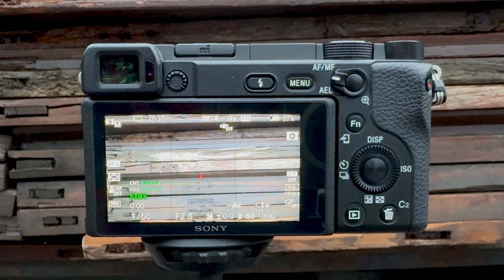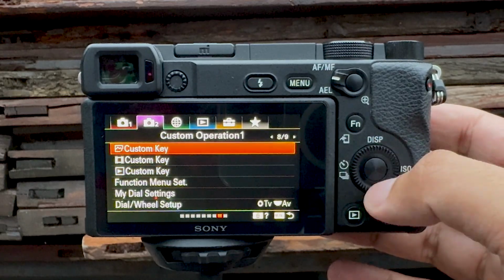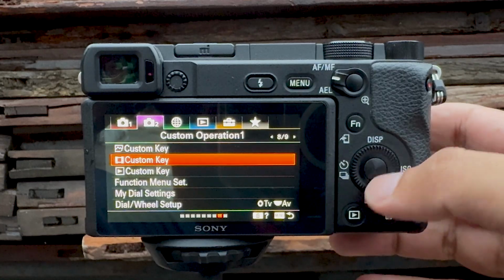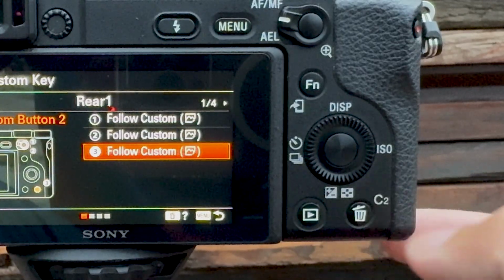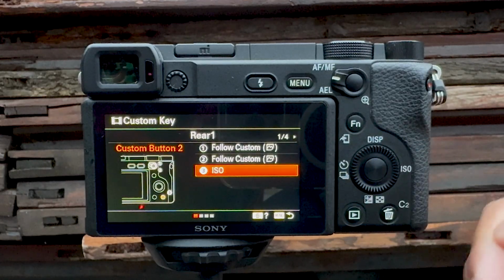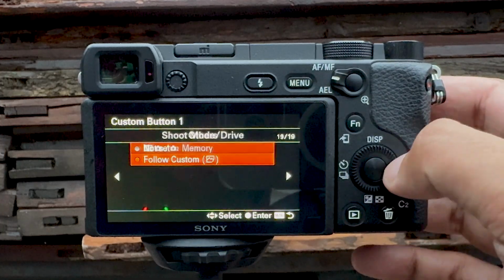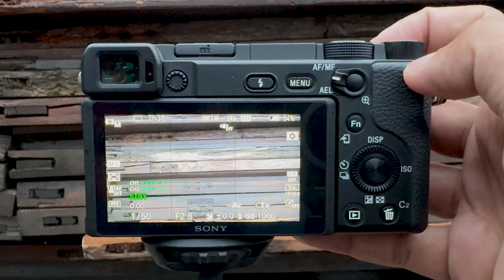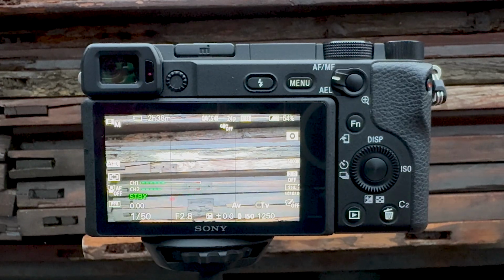How to Setup Custom Buttons on Sony a6400 📸 📸 📸 | Setup Custom Keys on Sony a6400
How to Setup Custom Buttons on Sony a6400 📸 📸 📸
Setup Custom Keys on Sony a6400

🔧 Gear that I use:
🔨 Primary Camera:   Sony a6400
🔨 Lens:   Sigma 18-50mm f/2.8
🔨 Secondary Camera:   iPhone 15 Pro Max
🔨 Microphone:   DJI Mic

⏱ Timestamps
00:00  Intro
00:24  Custom Buttons on a6400
00:50  Open Settings
01:31  Set Custom Button 2
02:05  Set Custom Button 1
02:26  Let's try it out
02:46  Outro
tags
sony,
sony a6400,
a6400 custom keys,
a6400 custom buttons